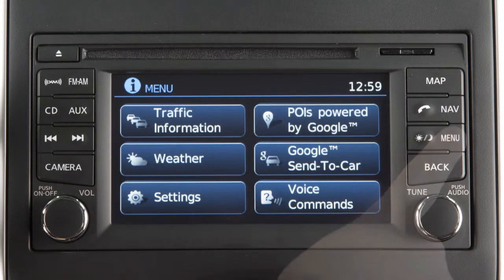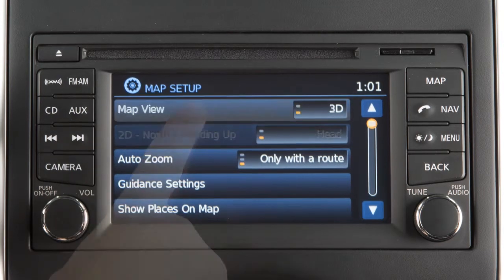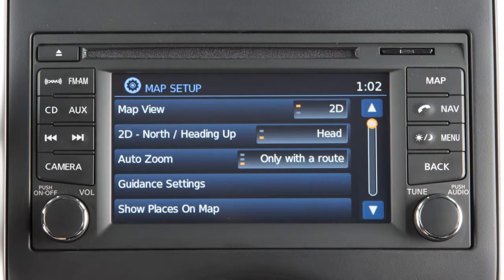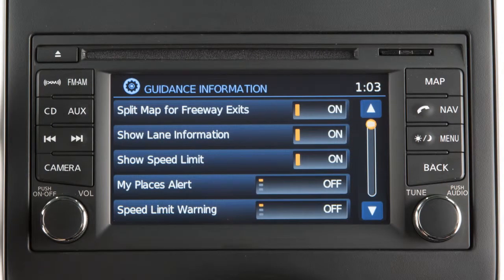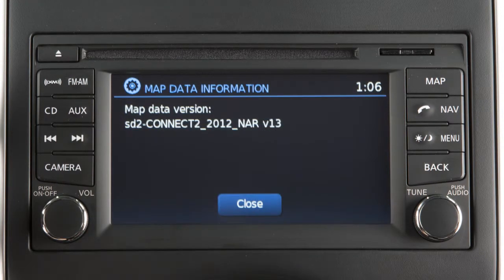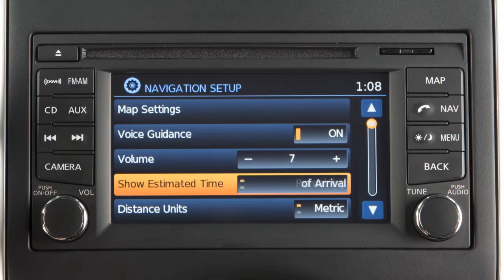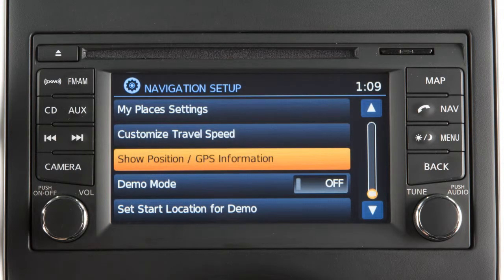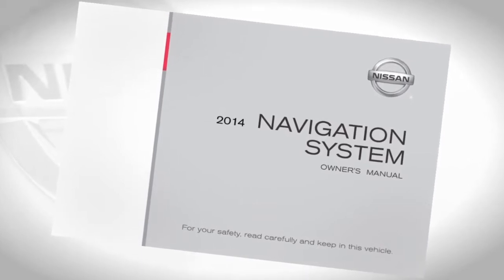2014 NISSAN Versa Note - Settings Key (if so equipped)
Press the MENU button and then touch the SETTINGS key to adjust the settings for a variety of vehicle systems.

Touch the NAVIGATION key to adjust the Navigation System settings.

Touch the MAP SETTINGS key to display a submenu of settings items.

Touch MAP VIEW to toggle the map between 2D and 3D modes.

The 2D NORTH/HEADING UP key switches the orientation of the map when in 2D mode.

Select AUTO ZOOM to set the conditions when you want the map screen to zoom automatically.

GUIDANCE SETTINGS displays a list of features that can be enabled or disabled on the map screen.

Touch SHOW PLACES ON MAP to choose which place icons to display on the map.

MAP DATA INFORMATION displays the map version installed on the system.

There are additional items on the main Navigation System settings screen, including:

• Voice guidance, which can be turned on or off,
• Volume
• Estimated Time, for arrival time or travel time,
• Distance Units, US or metric,
• My Places Settings
• Customize Travel Speed, for highways, major roads and local roads,
• Show Position/GPS information, for current latitude, longitude and altitude, or
• Demo mode, on or off.

See your Navigation System Owner's Manual for detailed descriptions of all the available settings.